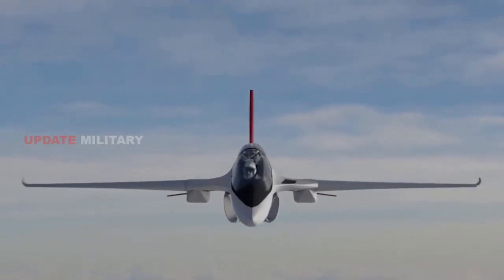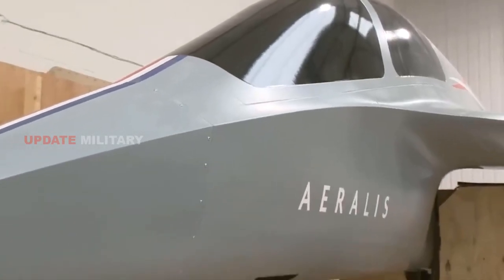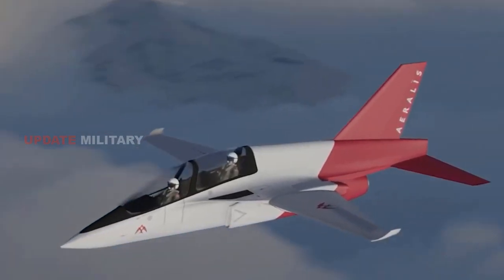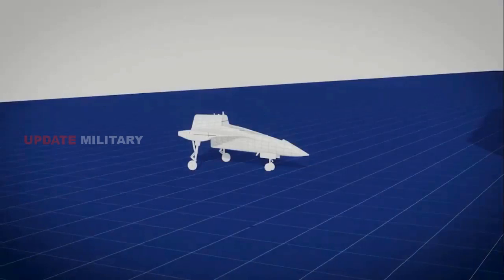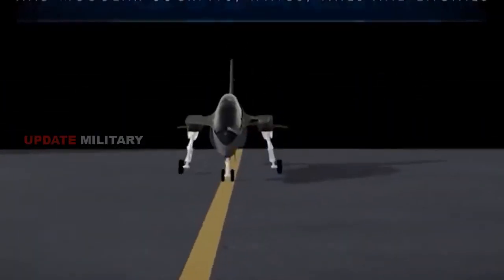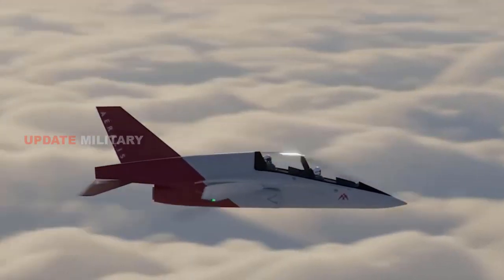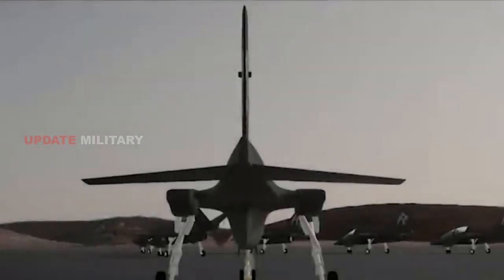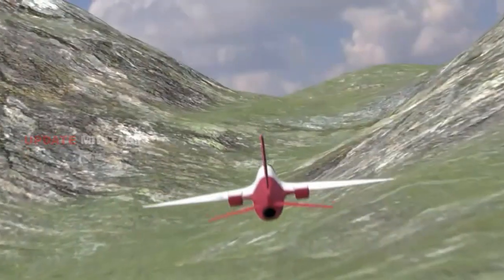Aeralis showcases modular light jet aircraft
UK-based aircraft developer Aeralis is showcasing its modular light jet trainer design at London's DSEI 2023 exhibition.

A core principle of the Aeralis approach is its modularity, which forms the basis for an aircraft capable of adapting to a variety of roles.

The flexibility of this aircraft is its ability to carry out a variety of configurations, including Advanced Jet Trainer, Aggressor, Companion, ISTAR, and Tanker options.